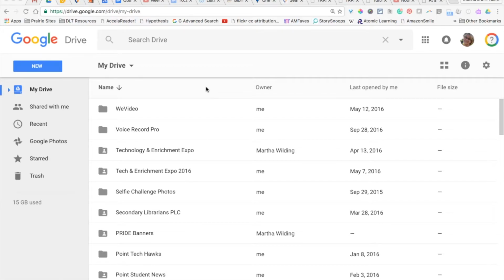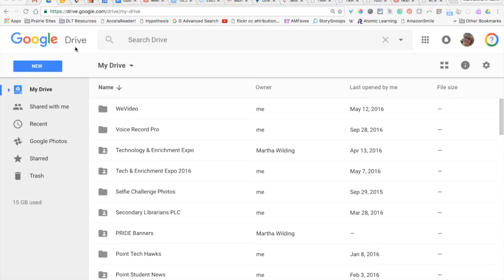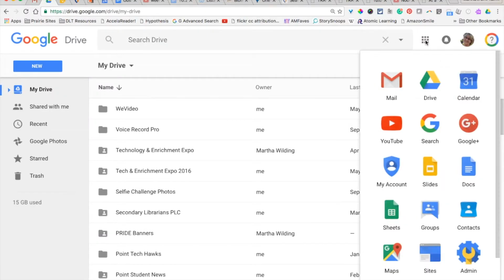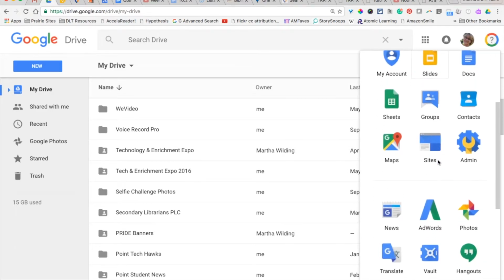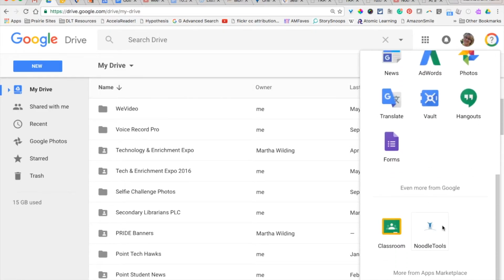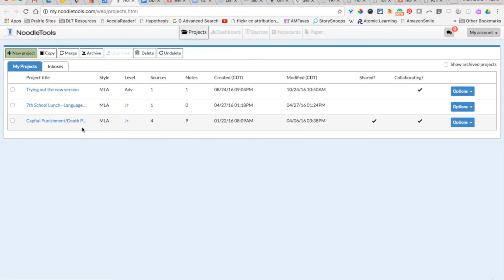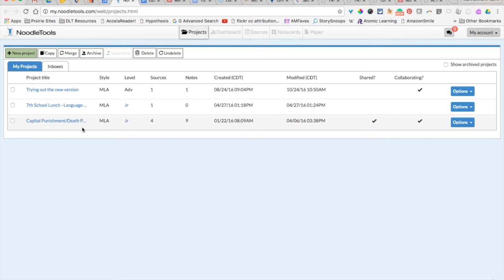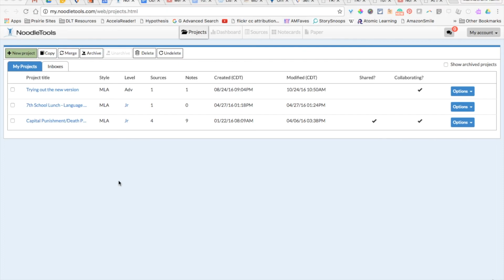Logging into Noodletools